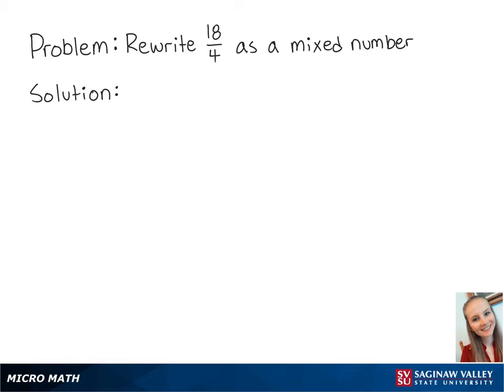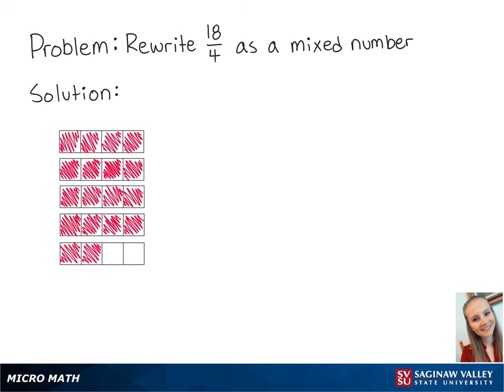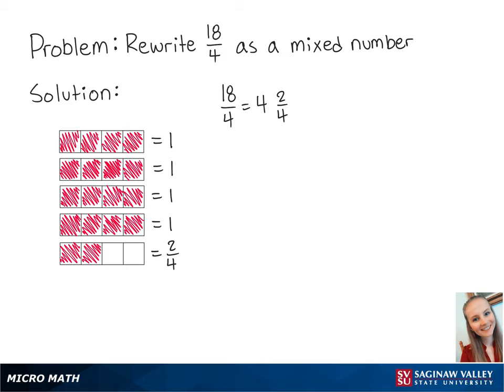Mixed Numbers: Write as a mixed number: 18/4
Erin from SVSU Micro Math helps you write a fraction as a mixed number.  This is done using long division.  In this problem, it is shown visually using “number bars”.